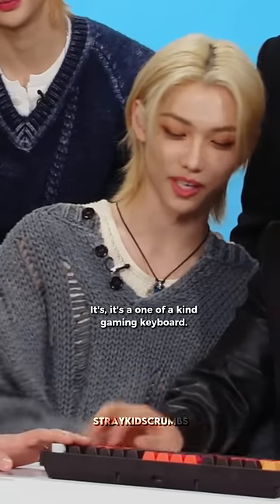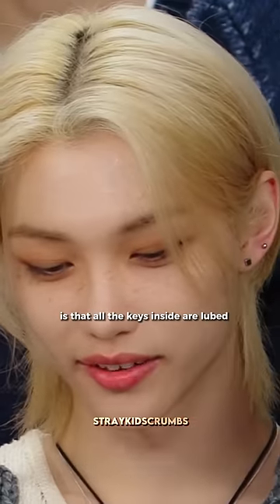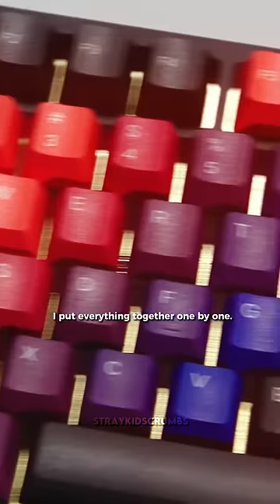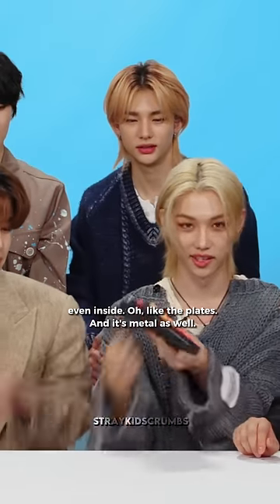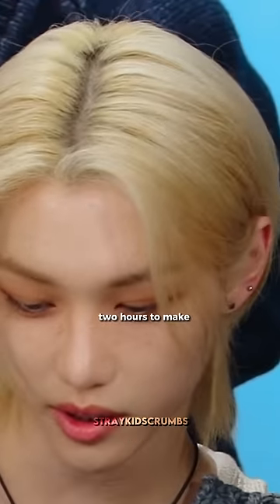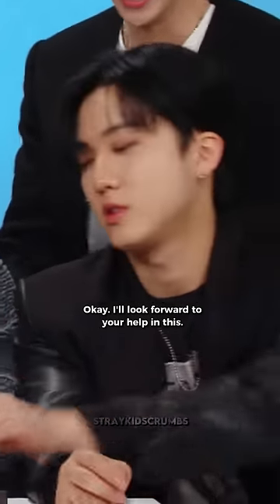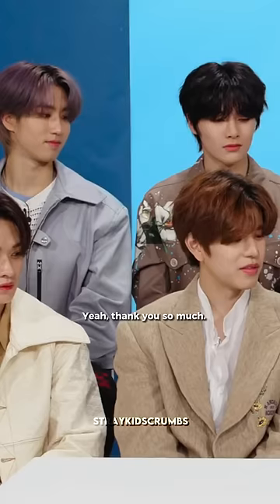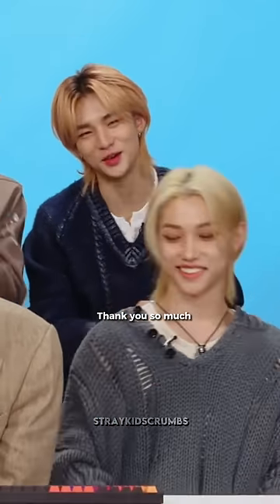Chan clowning Felix's gaming skills 😂